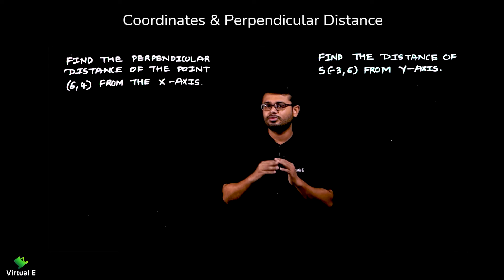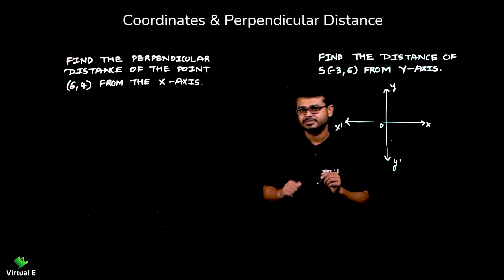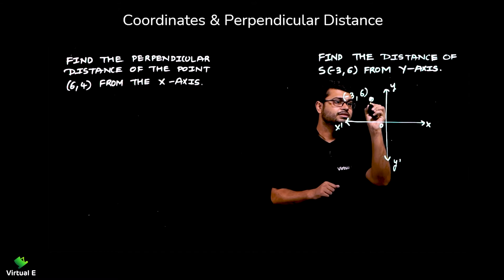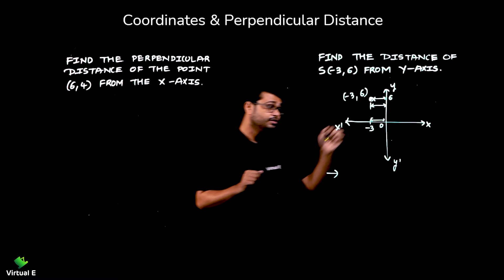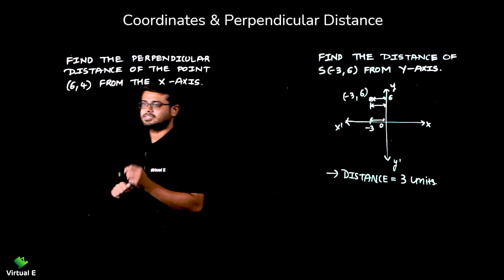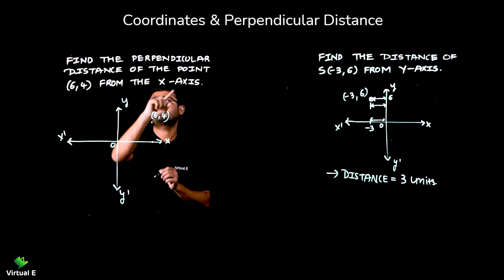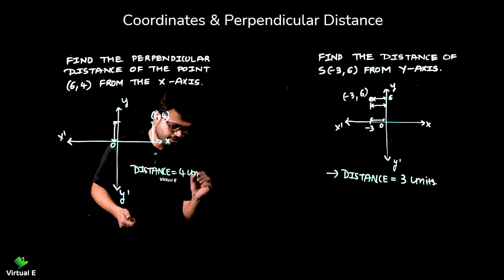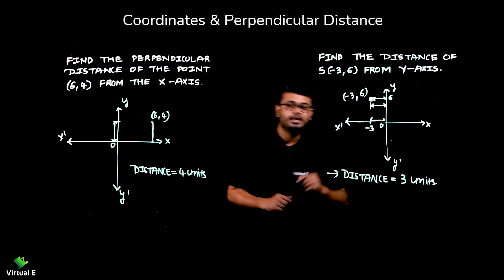Class 9 Maths Chapter 3 | Coordinate Geometry | 5 - Coordinates and Perpendicular Distance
Topic covered in this video of Coordinate Geometry for Maths of Class 9 CBSE is Coordinates and Perpendicular Distance

Class: 9th
Subject: Mathematics
Chapter: Coordinate Geometry

Topic Name: Coordinates and Perpendicular Distance
Topics Covered in This Video: Coordinates and Perpendicular Distance